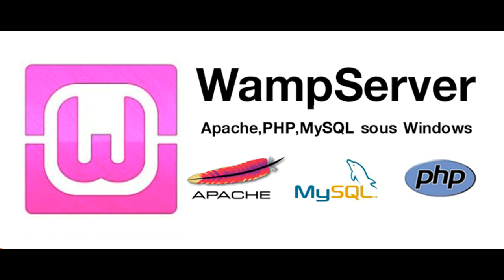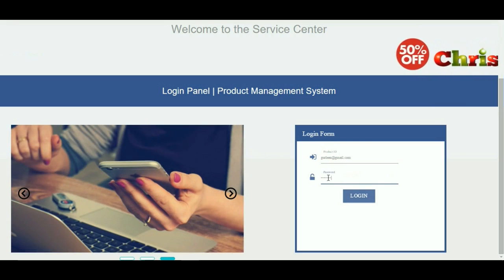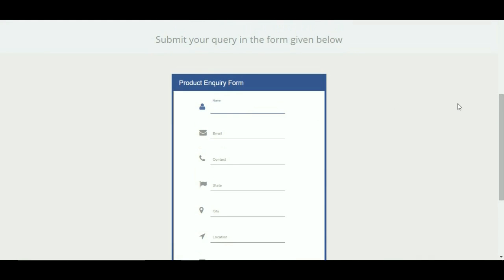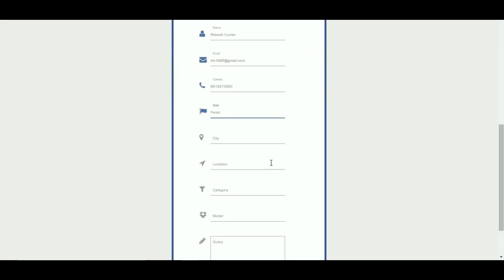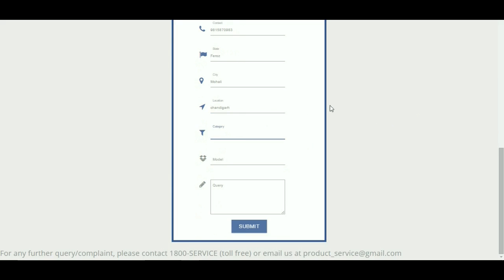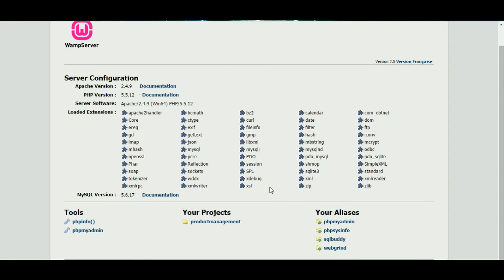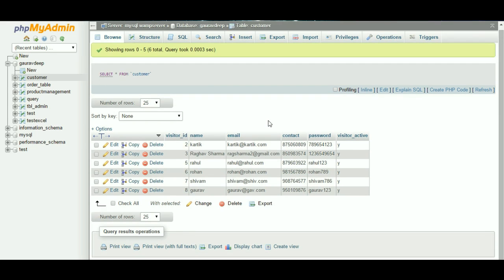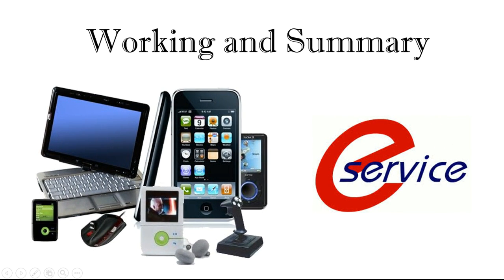Electronic Product Query Management System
IMS Project for UCS-304

Credits:-
Gauravdeep Singh
Gunjan Basra
Gurleen Kaur